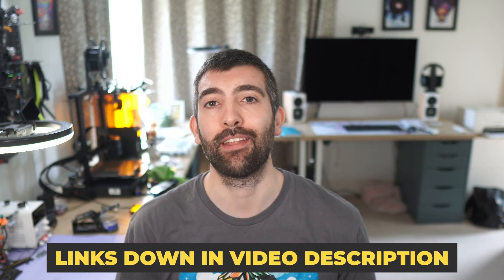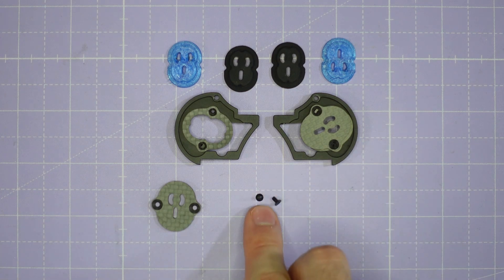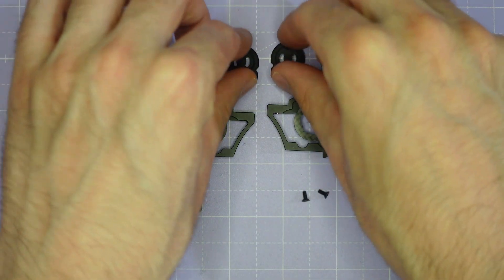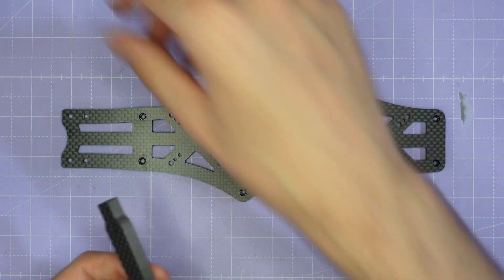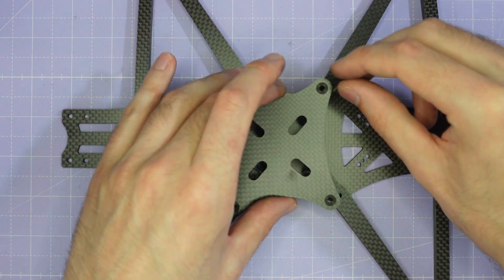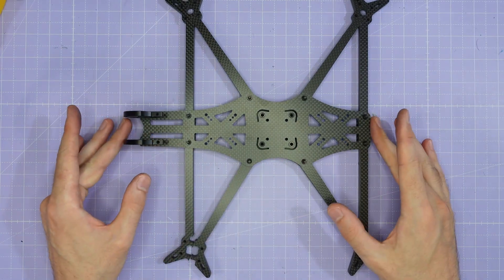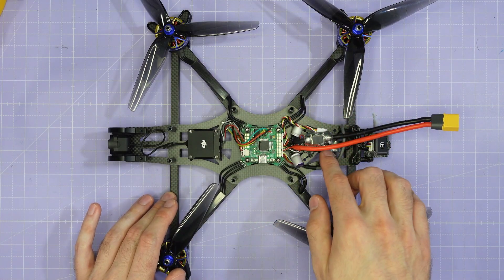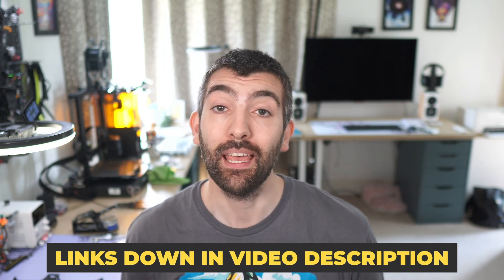AOS 7 V5 Build Guide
Timestamps
0:00 Intro
0:30 Camera cage build
3:14 Frame build
6:38 Component layout